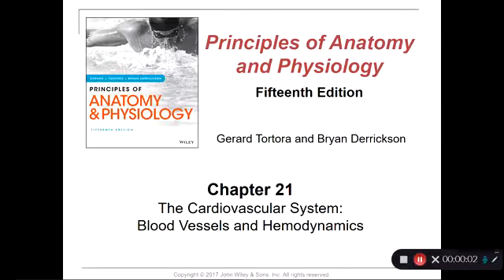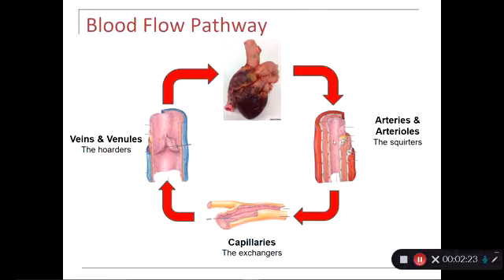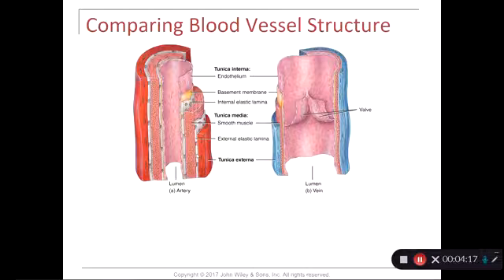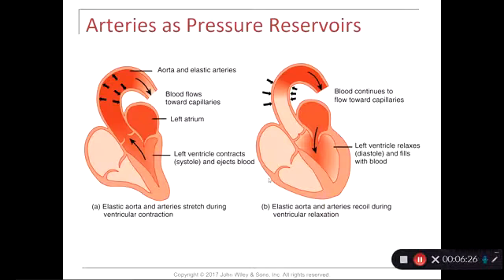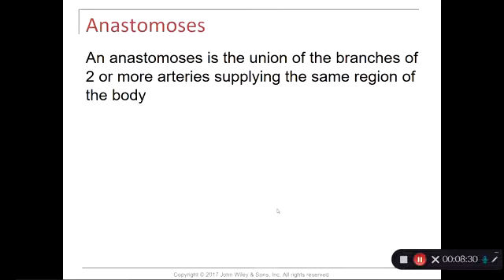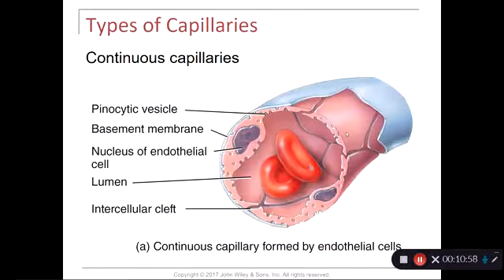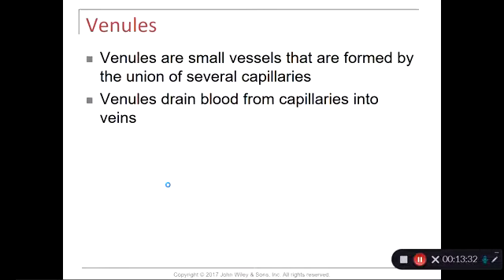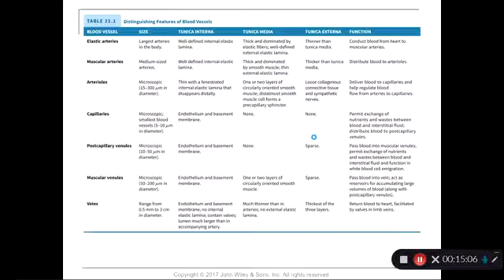Blood Flow Arteries, Capillaries and Veins